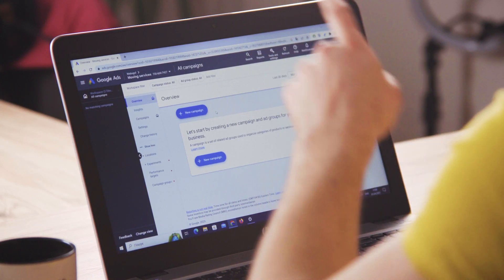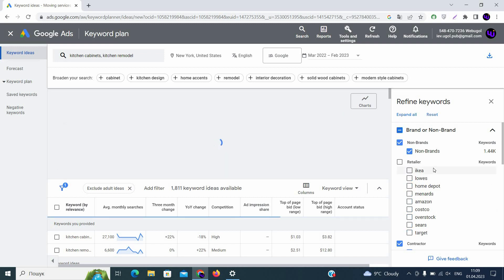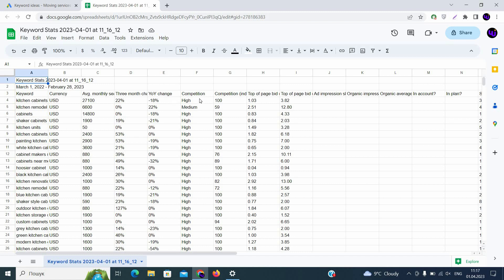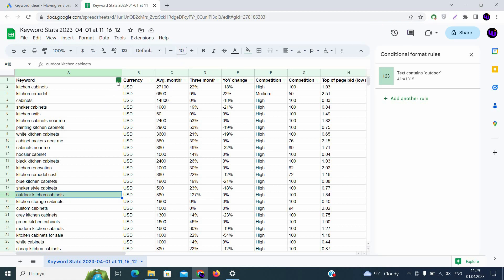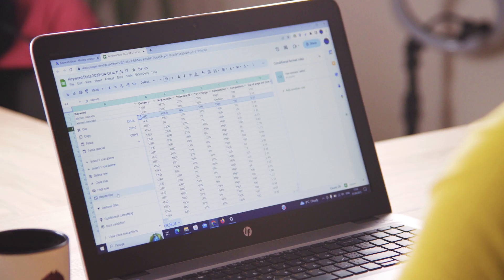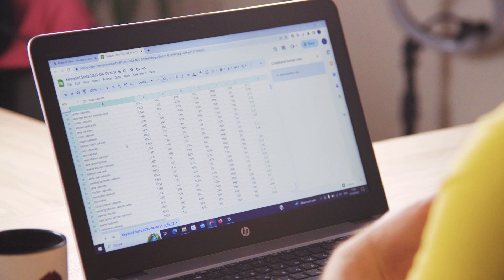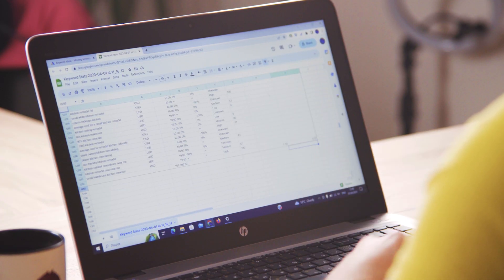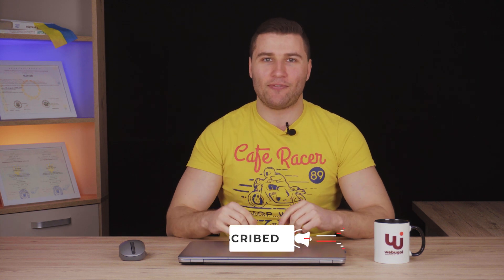Ultimate Guide for Keywords Research on Google Ads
In this ultimate guide, we will walk you through the process of identifying high-performing keywords that will help you reach your target audience and increase your ROI.

We'll go over the basics of keyword research, like how to use Google's Keyword Planner tool, how to research your competitors, and how to look at search trends to find the most relevant and profitable keywords for your business.

But that's not all - we will also delve into more advanced strategies for optimizing your keyword selection, such as long-tail keywords, negative keywords, and broad match vs. exact match. You'll learn how to refine your keyword list to maximize your ad's visibility and click-through rate, while minimizing your ad spend.